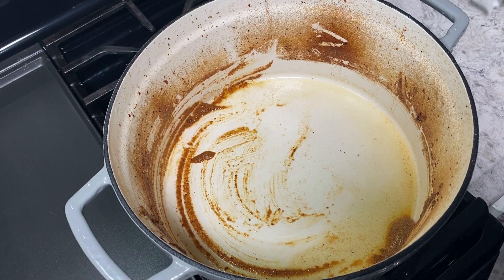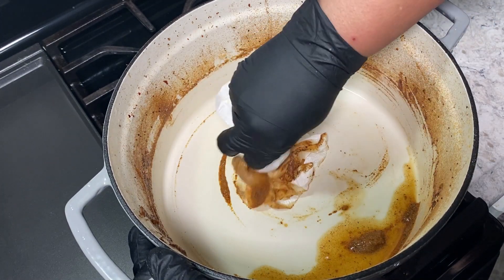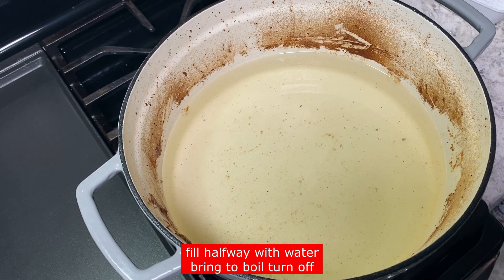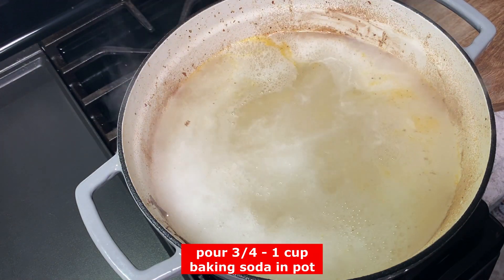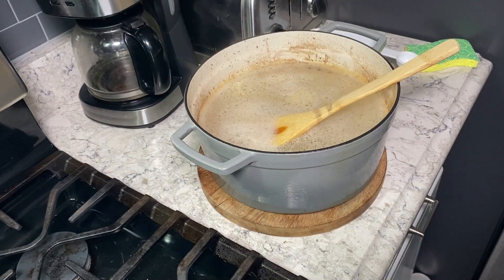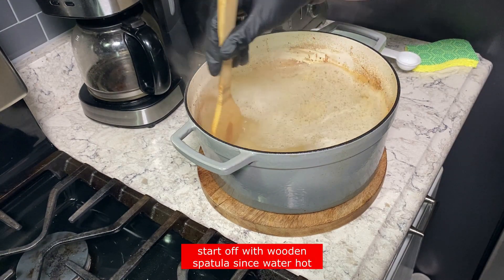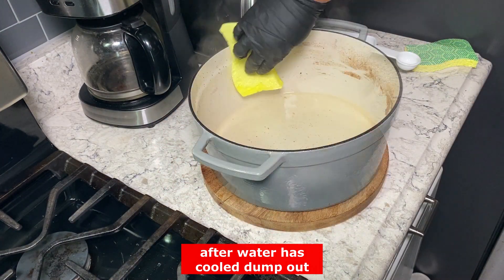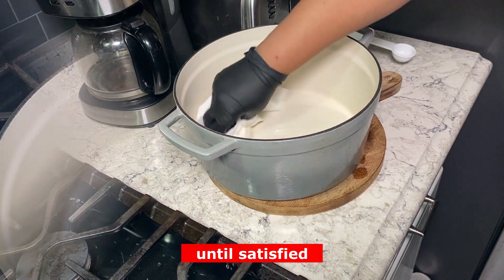How to clean a Dutch Oven (easy to clean)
I think this an amazing way of cleaning a dutch oven also a baking dish. And I just had to share it.

OXO Good Grips Y-Peeler

OMMO Chef Knife 8 Inch, Sharp Kitchen Knife with High Carbon Stainless Steel for Home or Restaurant, with Ergonomic Handle